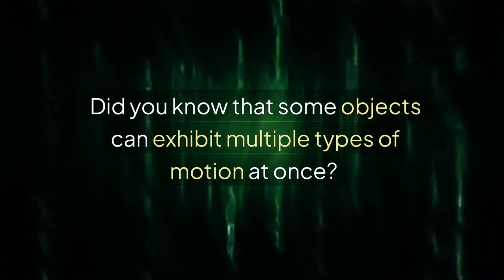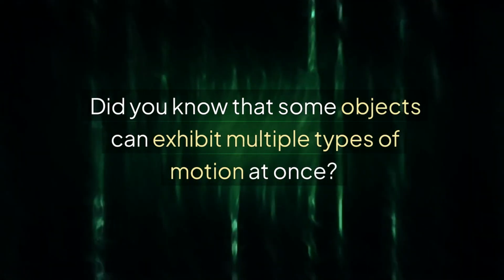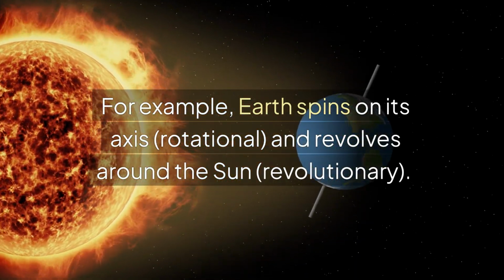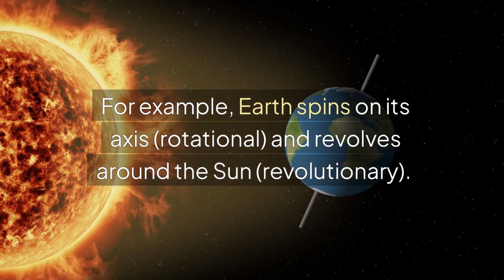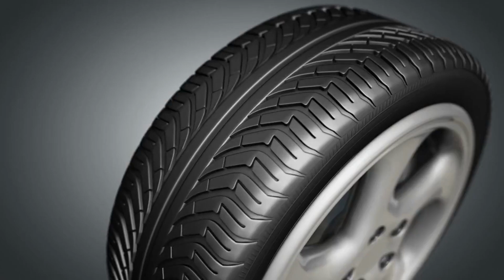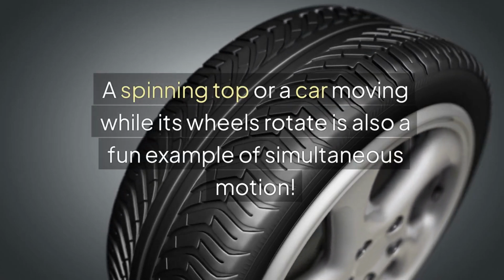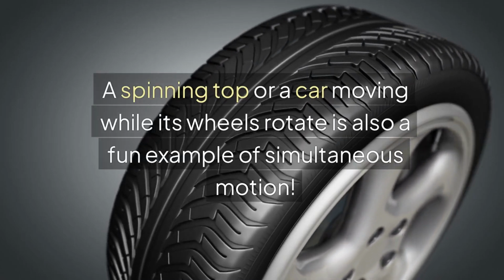Motion and Types of Motion | Class 6 Science Olympiad Chapter | CREST Olympiad Prep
Welcome to this educational video on Motion for Class 6 students!
In this video, you will learn all about:

✅ Types of motion – Linear, Circular, and Periodic
✅ Simple examples to help you understand easily

We explain the chapter in simple language, with real-life examples so that learning science becomes fun and easy!

Now, here’s a fun question for you:
What type of motion is represented by a child swinging back and forth on a swing?